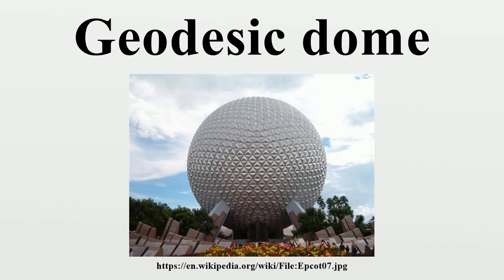Geodesic dome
A geodesic dome is a spherical or hemispherical thin-shell structure (lattice-shell) based on a network of geodesics (great circles) on the surface of a sphere or a hemisphere.The geodesics intersect to form triangular elements, which have local, triangular rigidity, and so distribute the structural stress throughout the geodesic sphere.

Image-Copyright-Info
Author-Info:   The original uploader was Erik16 at English Wikipedia

Image-Copyright-Info